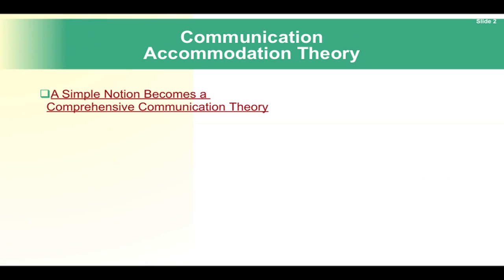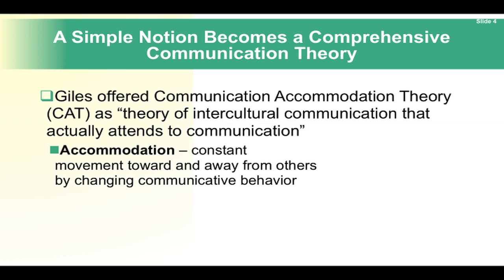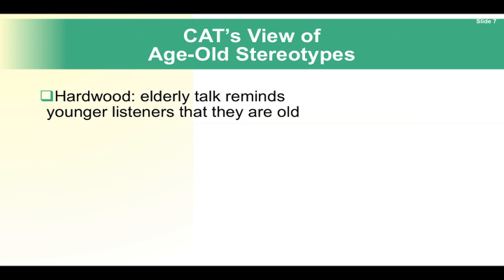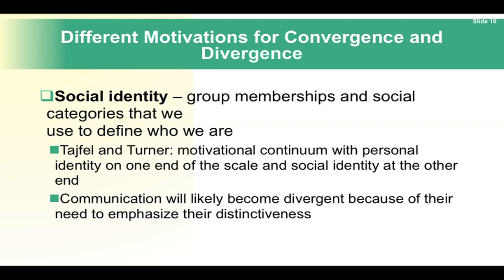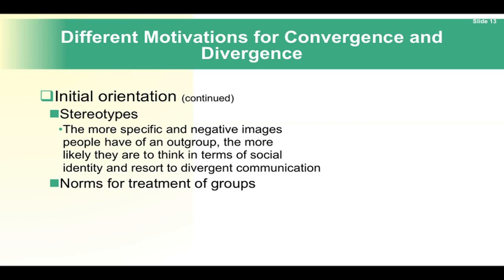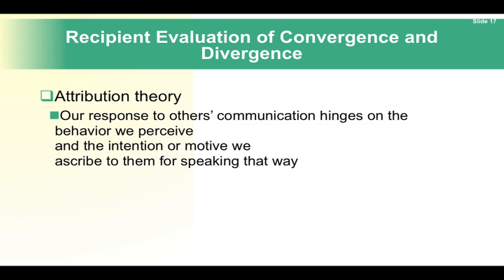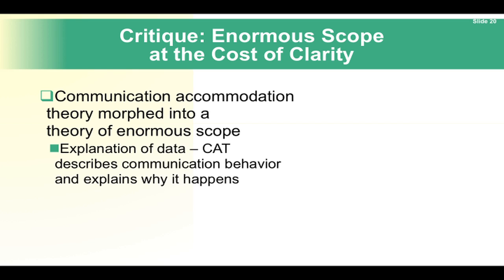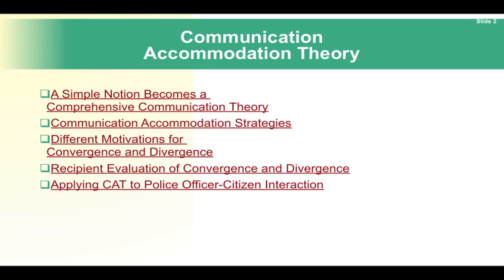What is Accommodation Theory?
Slide Cast Chapter 31

A Simple Notion Becomes a Comprehensive Communication Theory
Communication Accommodation Strategies
Different Motivations for Convergence and Divergence
Recipient Evaluation of Convergence and Divergence
Applying CAT to Police Officer-Citizen Interaction
Critique: Enormous Scope at the Cost of Clarity

Working from a legacy edition of "A First Look at Communication Theory" by Em Griffin, slide design by the publisher at the time of print.